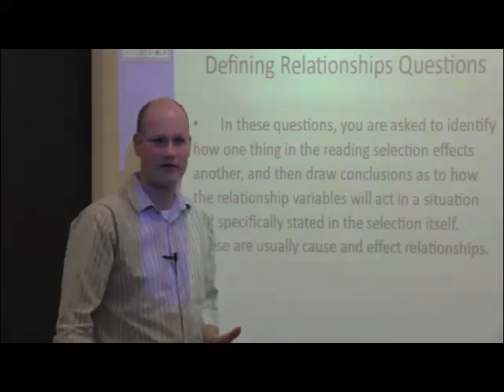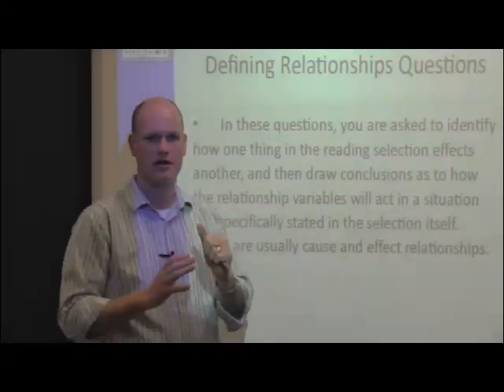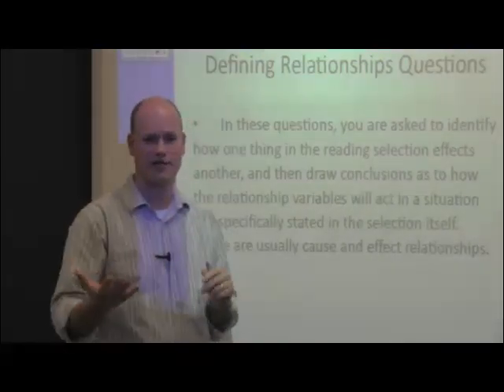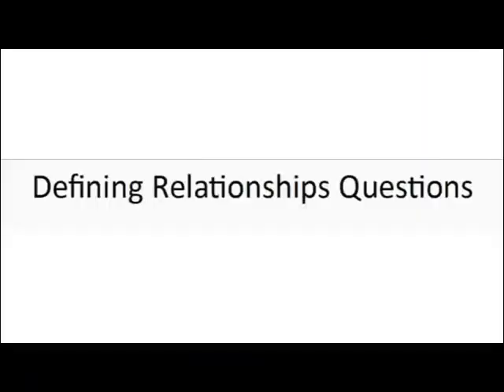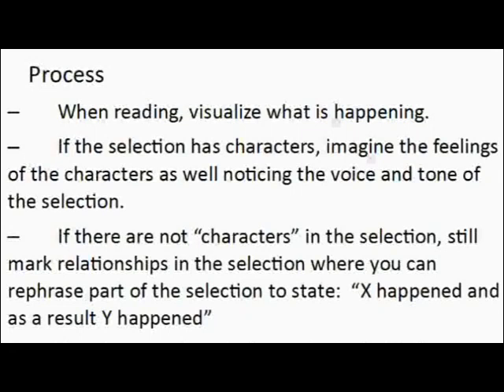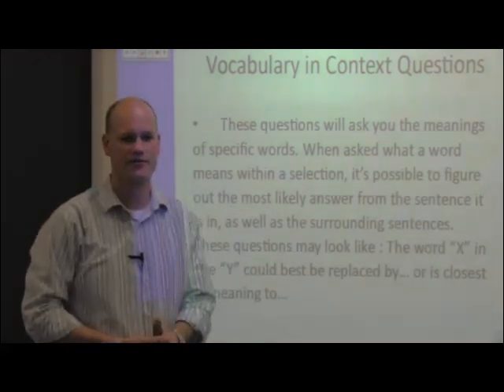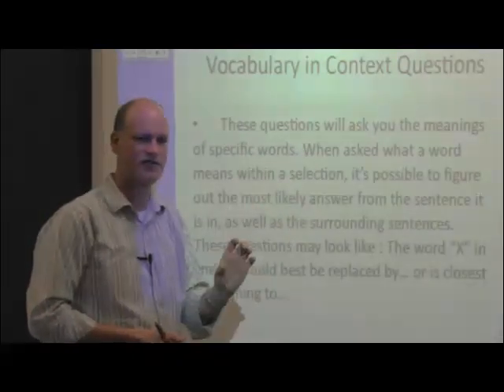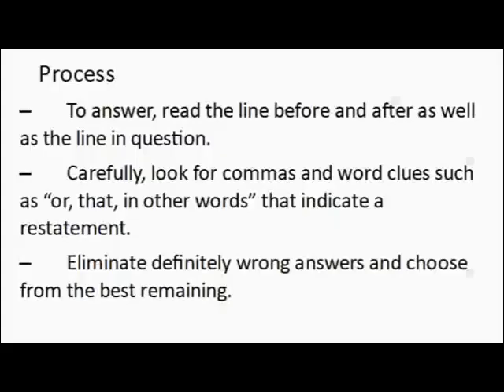Inference Question Strategies